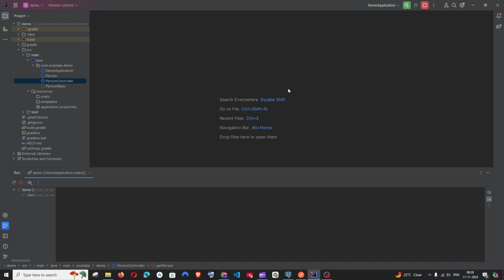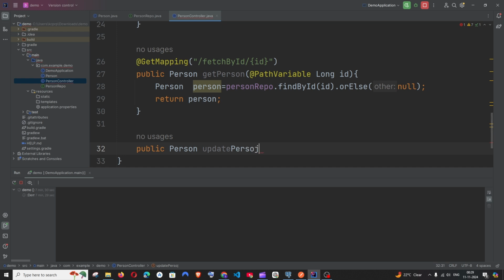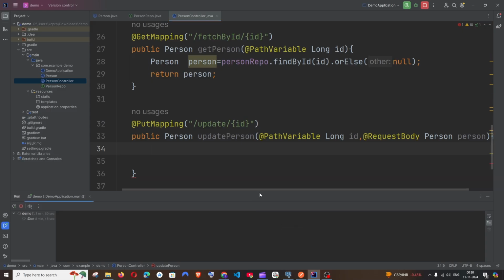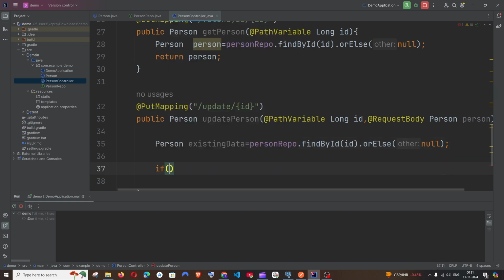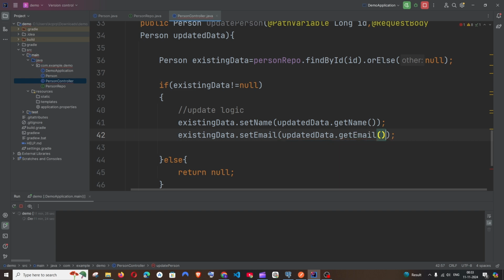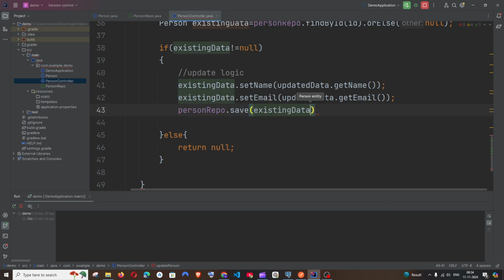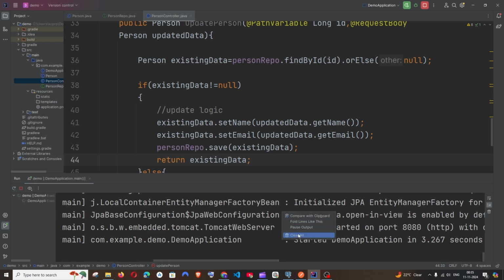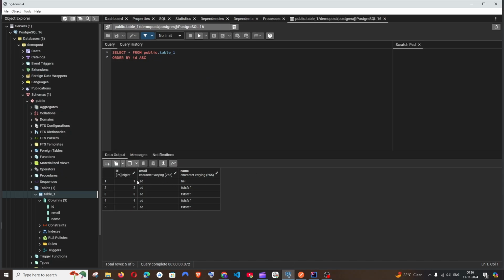Update data in PostgreSQL database using Spring Boot and Postman Tutorial | REST API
How to put or update data from postgresql database in rest api using spring boot and postman is shown